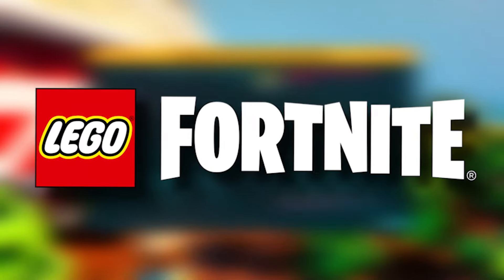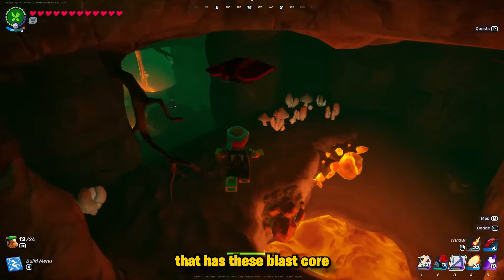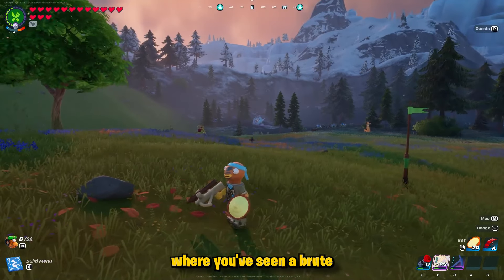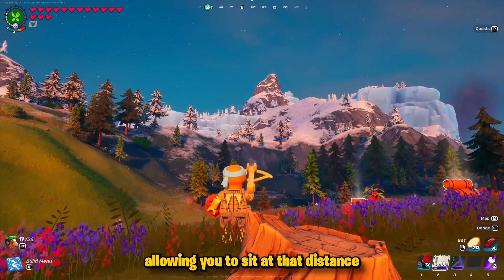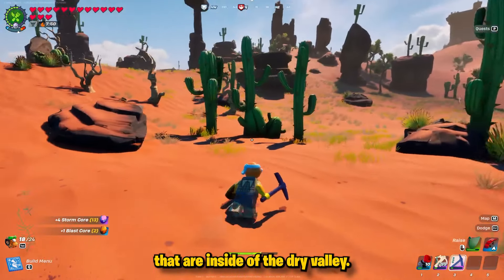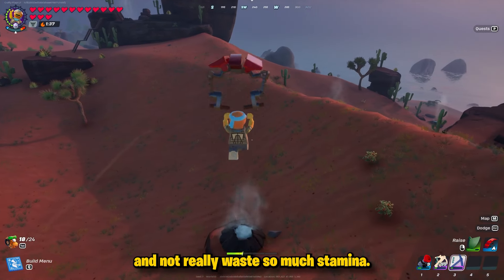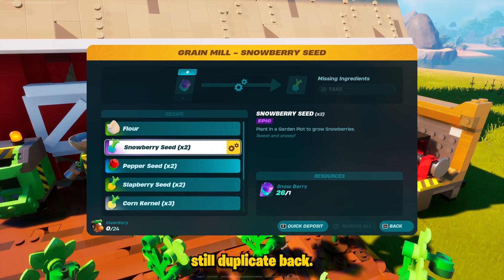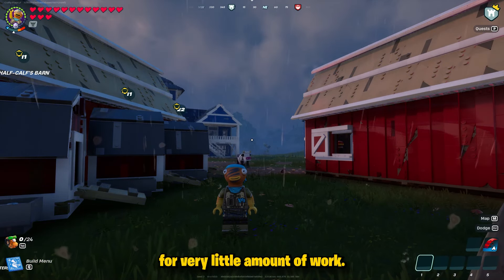*NEW* Dupe Glitch + Every Glitch in LEGO Fortnite! (v30.30)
Today I'm going to show you EVERY Glitch in LEGO Fortnite's Expert and Survival Mode!

- Duplication Glitch
- Flying Glitch